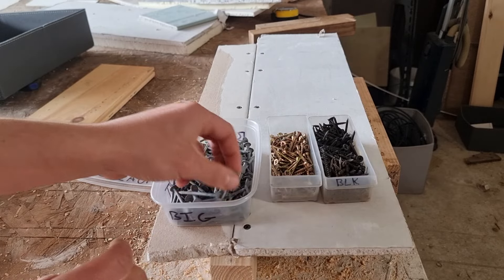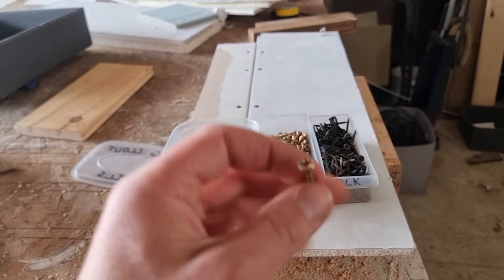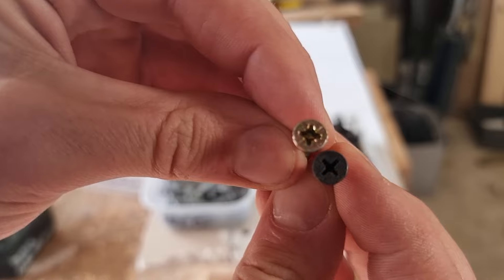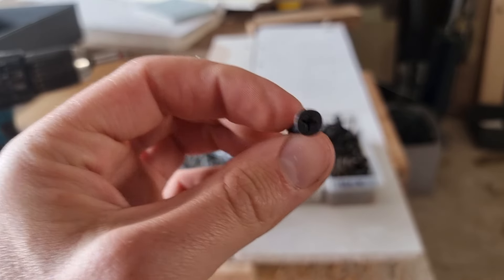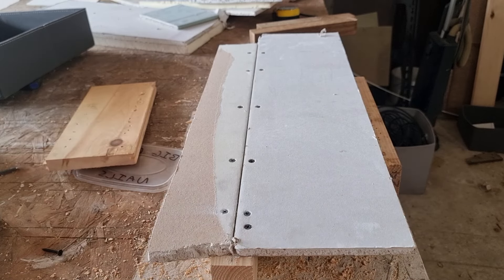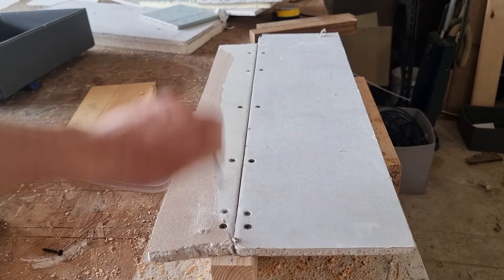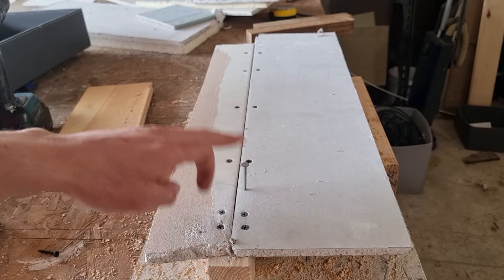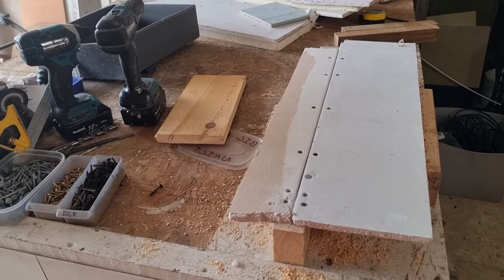How to Fix Drywall (Nails? or Screws?)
You can use galvanised clout nails or phosphate-coated drywall screws to attach Drywall to timber framing.

You need to use a Philips size two bit to install drywall screws